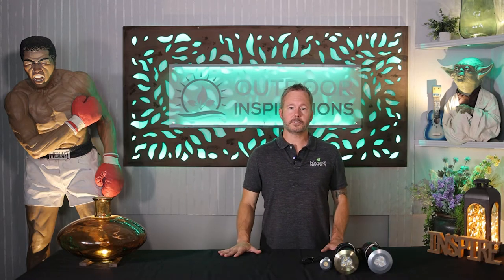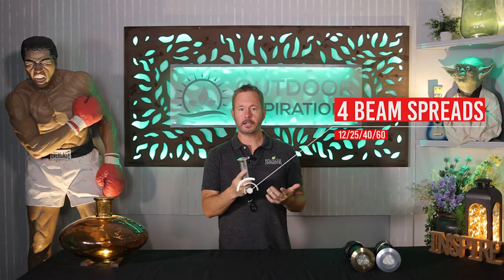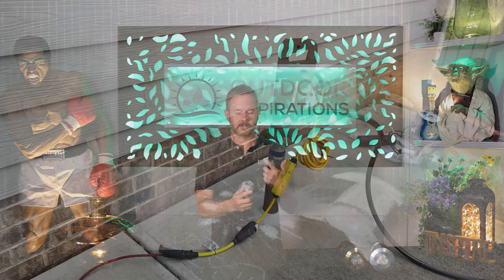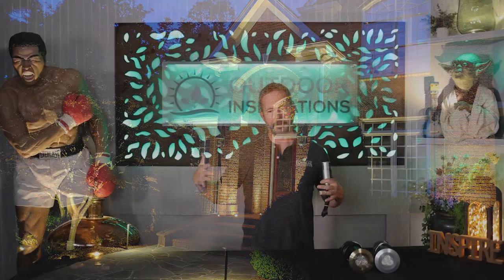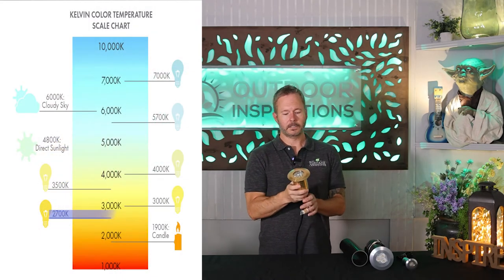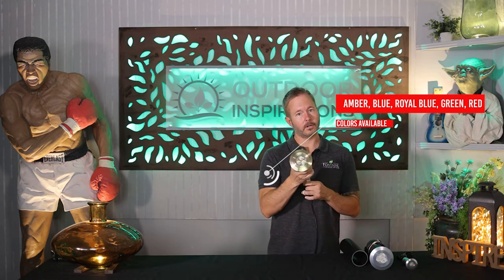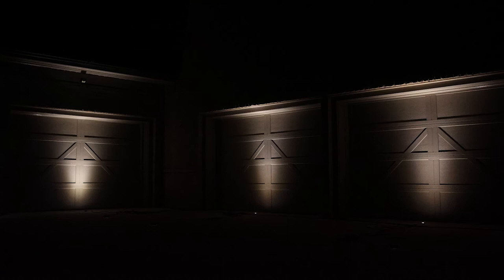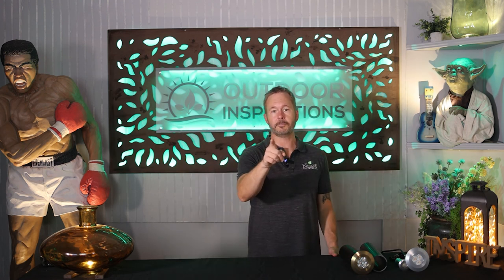Outdoor Lighting Pros use this to Achieve Amazing Results!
These modern lighting solutions allow for light to be where no one has thought possible, until now. The versatile mini and large Well Lights from our friends at Garden Light LED.

Creating videos is a passion for us, they take a lot of time and money to produce. Here are some ways you can help keep us growing and 100% of all goes back into our channel.
✨ Products battle tested and highly recommended ✨
Canon R6 DSLR Camera
Camera lens for closeups
Camera lens for wide shots
Camera lens mid zoom
Audio capture for nature
Audio capture for on person
Mini Tripod
Main Tripod
Selfie light station
Lightweight Shelving

Our Award-Winning Outdoor Service Companies Holly Springs, NC
Fontaine Landscaping – Premier Landscape Contracting
Bolt Outdoor Lighting – Premier Outdoor Lighting and Audio